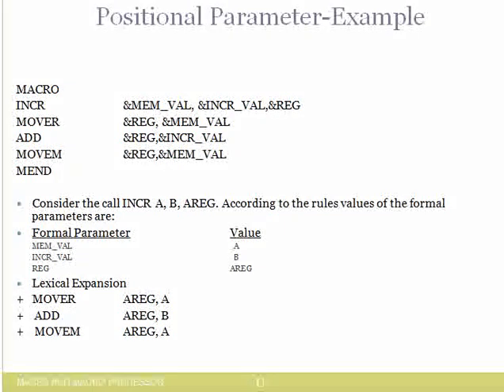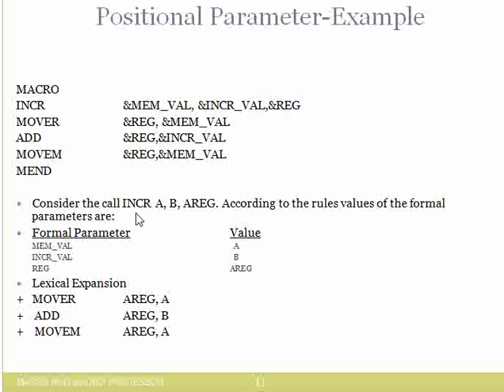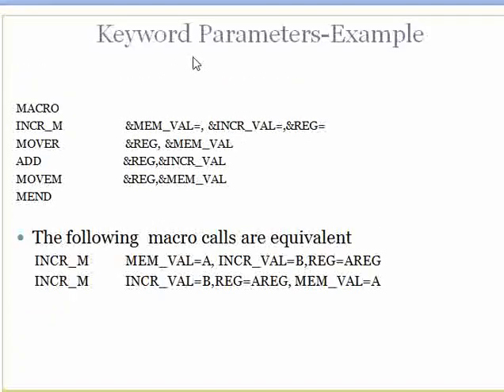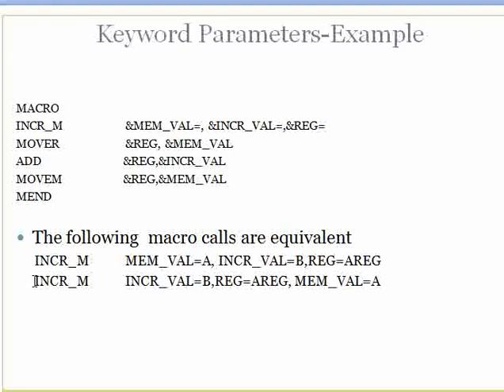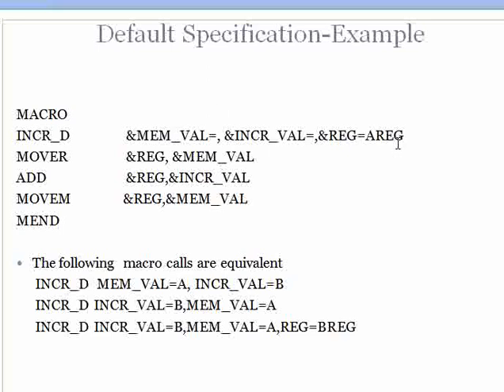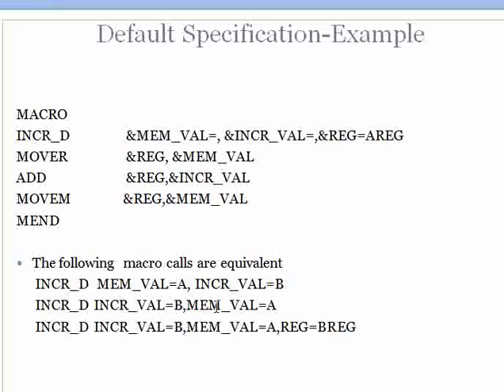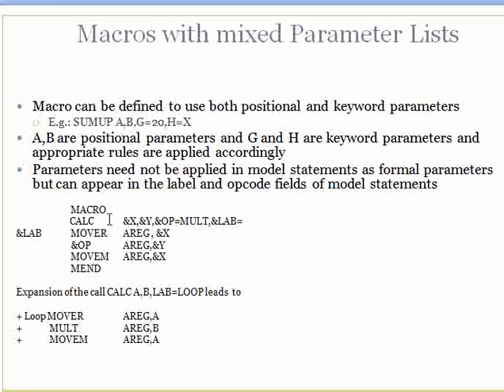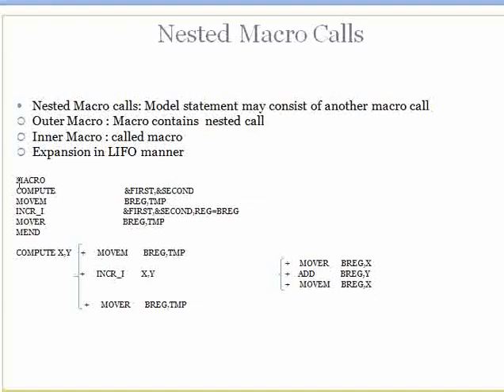MACRO TYPES OF PARAMETERS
Tpyes of parameters-positional,keyword,default parameters,nested macro call
ref book-SPOS Dhamdhere